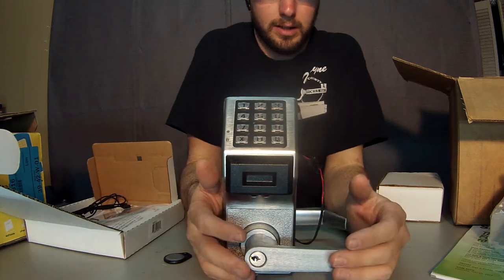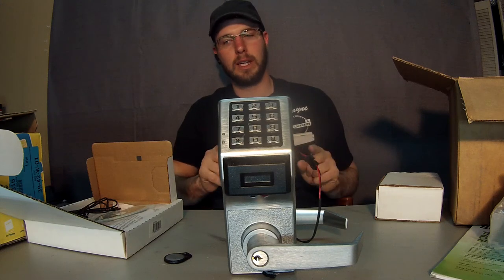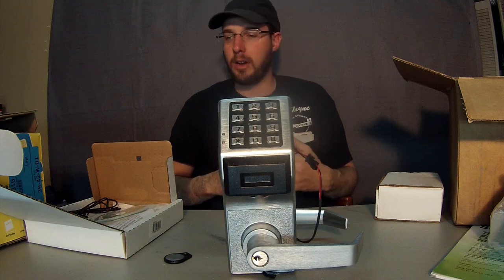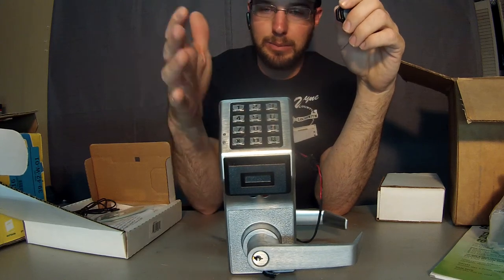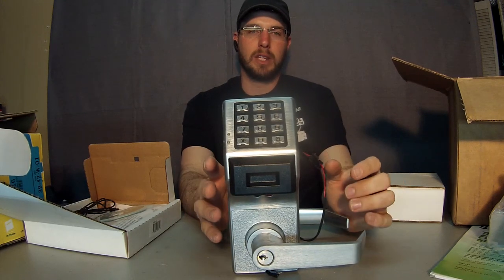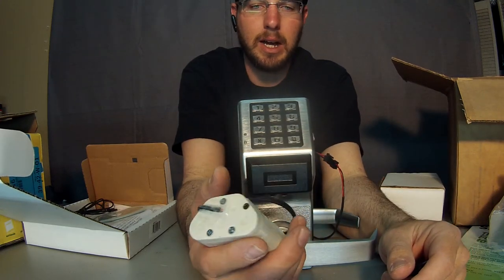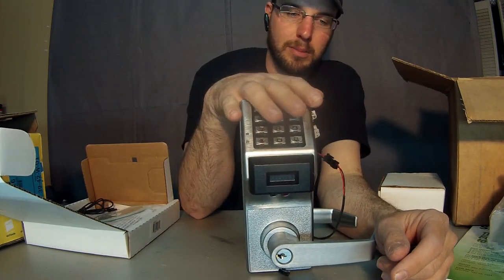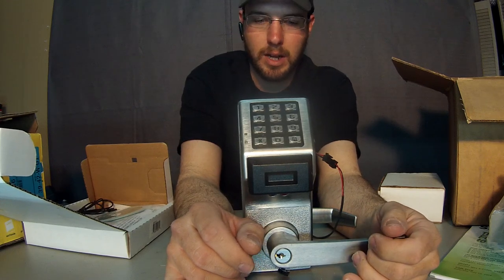Best Electronic Locks For Commercial Use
Best Electronic Locks For Commercial Use. Schools, Police, Government Buildings, Hospitals all can benefit from Alarm Lock PDL 3000. # forms of entry Keypad, Prox Fob, Manual Key. Full 40,000 Transaction Audit trail.